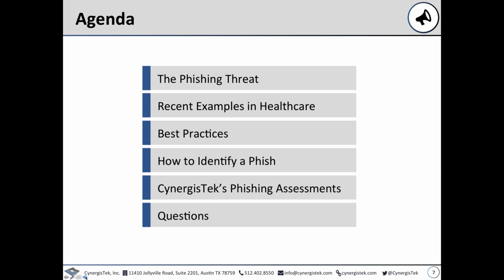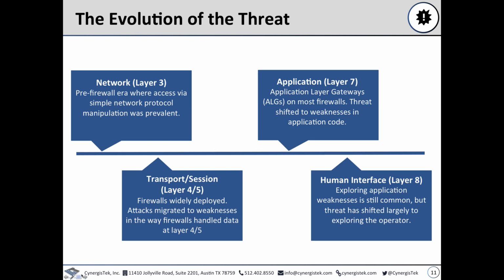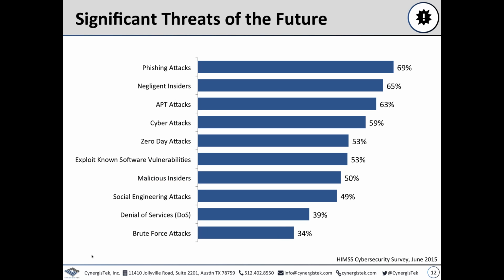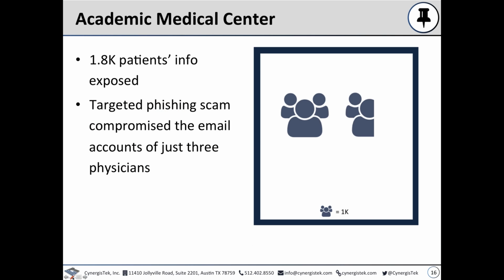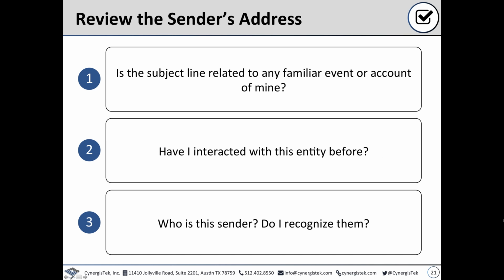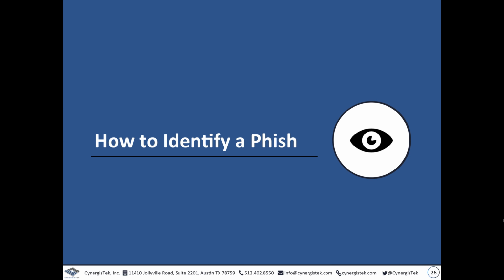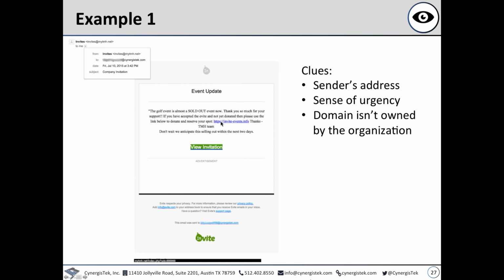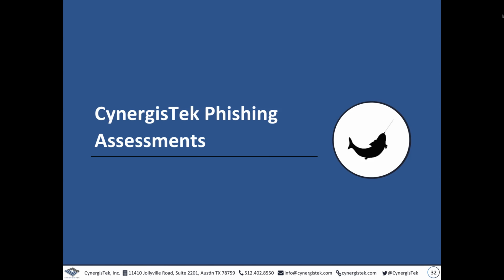Don't Get Hooked by a Phish